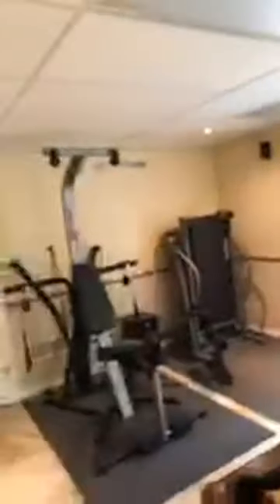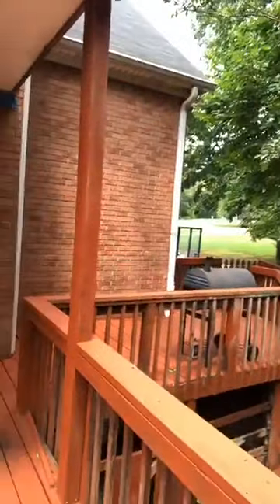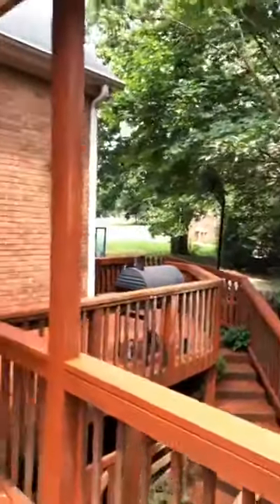OPEN HOUSE! Moving to Atlanta? PART 2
D. Bailey & Associates Realty is a veteran-owned Full Service real estate brokerage managed by Darius U. Bailey. At D. Bailey & Associates Realty, we leverage  our tremendous database of buyers established from the “Own Atlanta Now” campaign. OwnAtlantaNow is a call-to-action encouraging Renters, Potential Investors, and upgrade buyers to take preemptive action to own a piece of Atlanta during the current phase of the city’s development. According to the Atlanta Regional Commission(ARC), Atlanta’s 10 County core population is expected to grow by an alarming 1.6M in the next 23 years(an average of 70,000/yr). Although a large portion of those new residents will be renters, we anticipate a healthy demand for homeownership.
Utilizing our aggressive online marketing and community engagement, we connect with those seeking homeownership and pair them with YOU, the seller. Beyond making the match, our skilled agents work closely WITH you to ensure you get the highest value for your property.